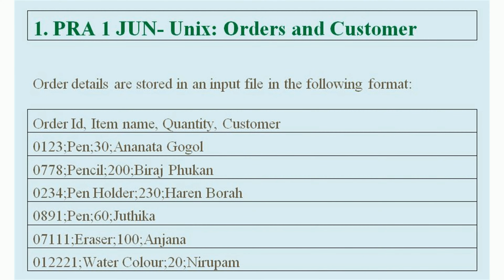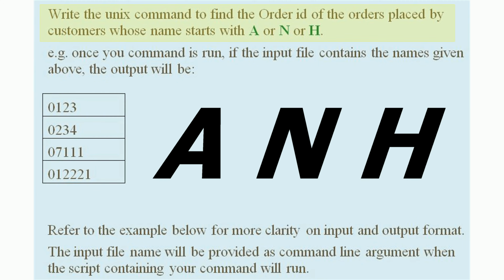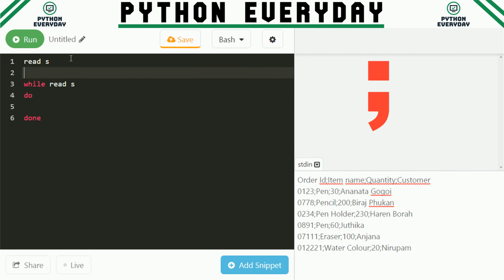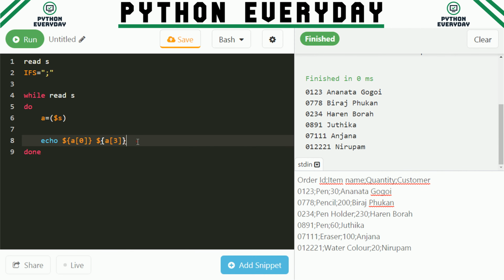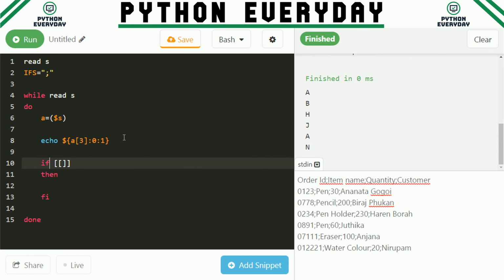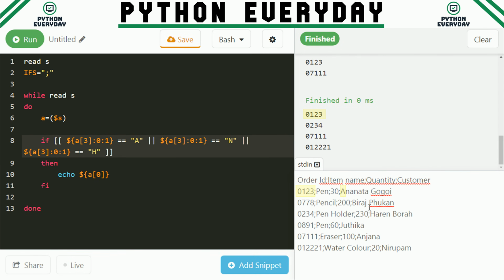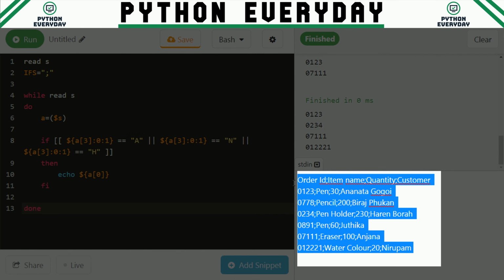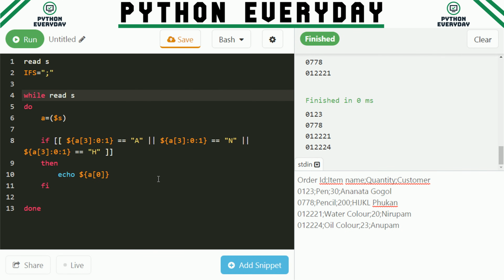TCS CPA UNIX Solution | Xplore Unix Questions and Solution | TCS PRA CPA OPA DRC IRA | Part 10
Solution to TCS PRA 1 JUNE Unix "Orders and Customer". TCS Xplore PRA CPA IRA OPA DRC Solution.  Xplore Unix Questions and Answers.

In this tcs Unix question the customer details were provided with comma ";" separated. You were required to display the order id of the customer whose name starts with "A" or "N" or "H". You were required to write Xplore Unix script to satisfy the above condition.

TCS CPA UNIX questions and answers. TCS Xplore ILP Unix hands on and coding questions. Unix cpa tcs previous year questions. TCS ninja to digital CPA DCA. TCS OPA CPA ORA questions and answers. TCS CPA assessment questions and code with solution and answers. TCS camera proctored assessment for UNIX Shell. CPA UNIX program. tcs pra unix questions are covered by us.
tcs pra unix solutions for the questions. tcs pra unix coding questions. tcs ira questions and their solutions. tcs ira preparation strategy is very important. tcs unix opa is online proctored assesement. tcs xplore ira questions will also be covered. tcs xplore ira questions and answers and tcs xplore ira questions are solved in very easy manner. tcs xplore assessment questions and answers and tcs xplore exam questions.

0:00 TCS Unix Problem Statement
0:27 lets begin with Unix Script
2:11 Other Test case
2:45 Watch Out Other Videos on UNIX

Python EveryDay !!!